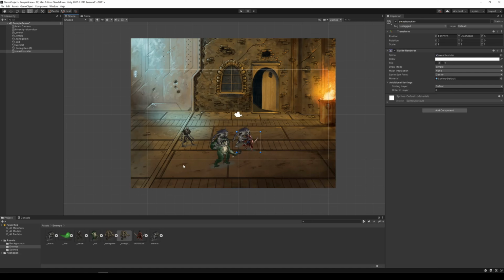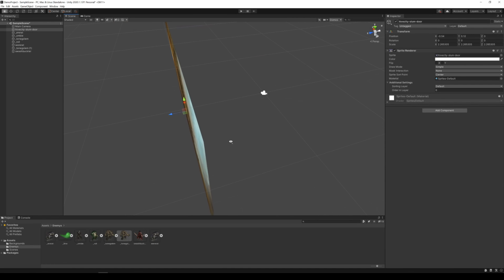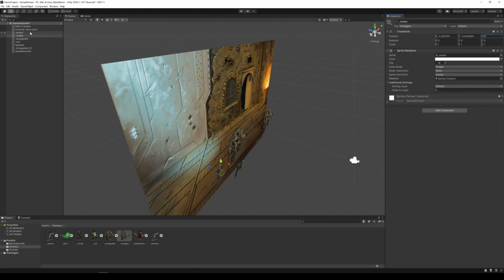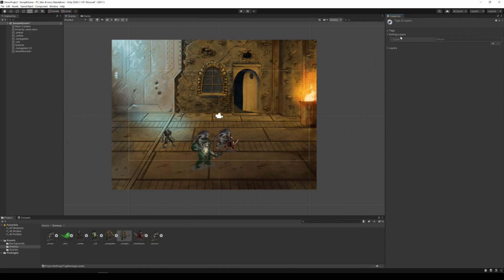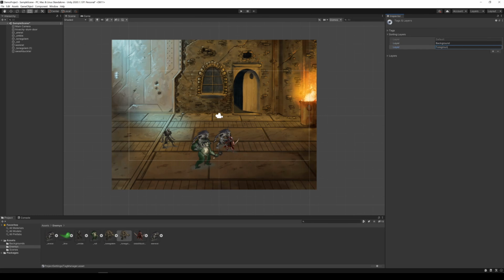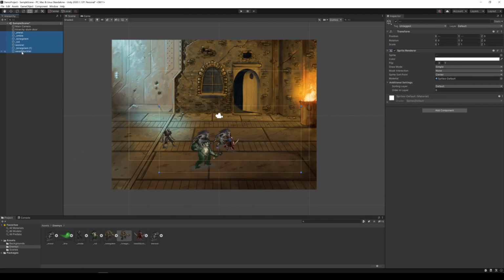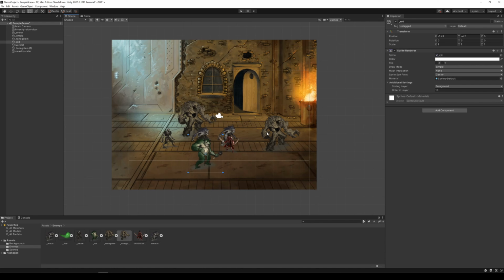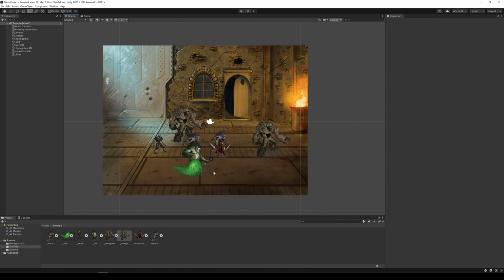Order Sprites in Unity 2D [Layers] | GMGStudio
In this Video we want to show you how to show your sprites in a Unity 2D Game. Its Importand to order the sprites in the rigth way. It can save you a lot of time.

► Chapters
0:00 Intro
0:10 The Problem
0:37 Moving on Z Achse
1:05 Use Sorting Layers
2:50 Some Tips
3:15 Outro

 ► Video Description
We want to give you one examples to order Sprites in Unity. There are multiple ways to show all sprites in the scene, but this way is the most common, quickest and easiest way.